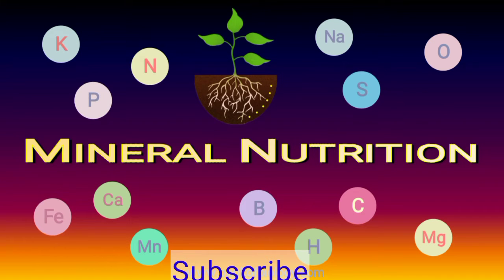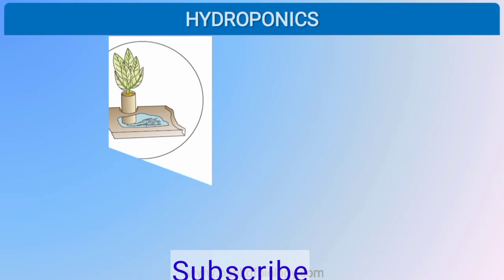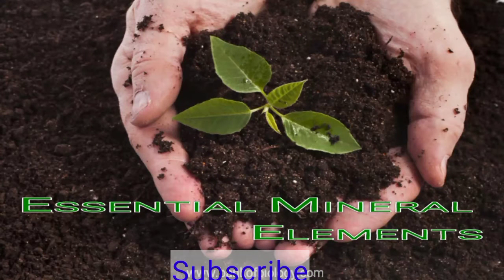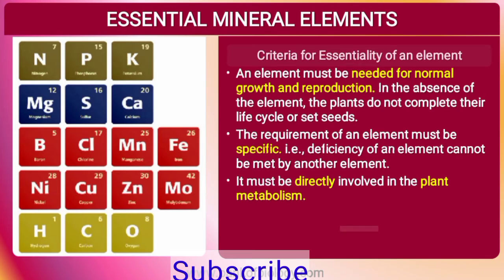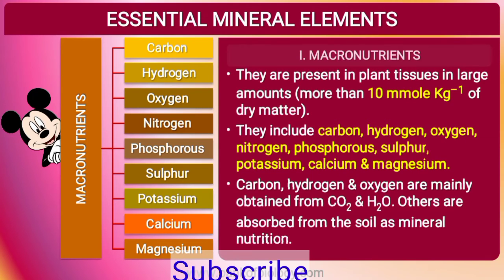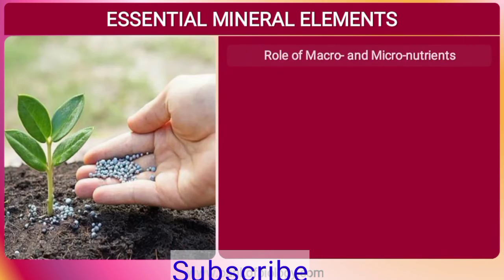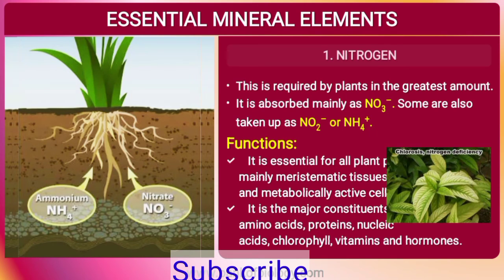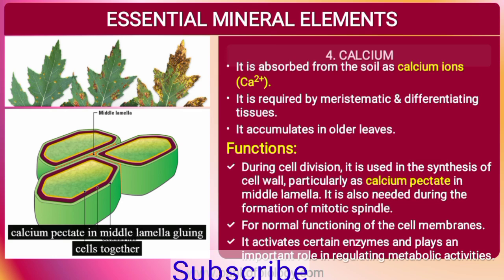Mineral Nutrition in Plants I Essential Mineral Elements I Micronutrients I Macronutrients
What is mineral nutrition in plants?
what is nutrition?
what are essential mineral elements?
what are micronutrients?
what are macronutrients?
what are primary macronutrients?
what are secondary macronutrients?
what is nitrogen?
what is calcium?
what is phosphorus?
what is molybdenum?
what is iron?
what is copper?
what is zinc?
what is sulphur?
what is maganese?
what is hydrogen?